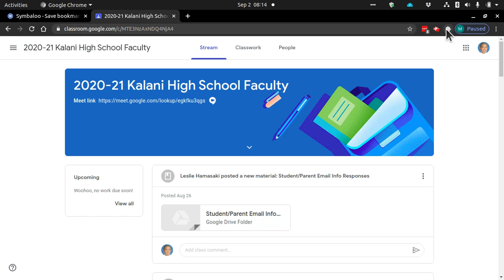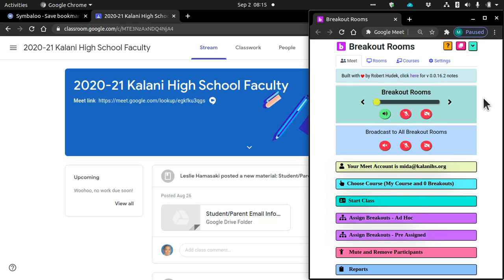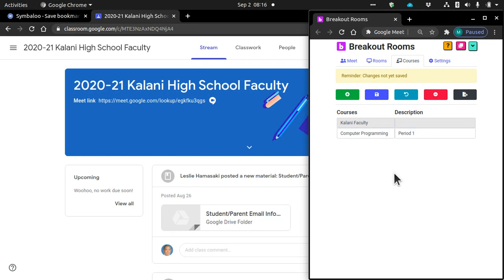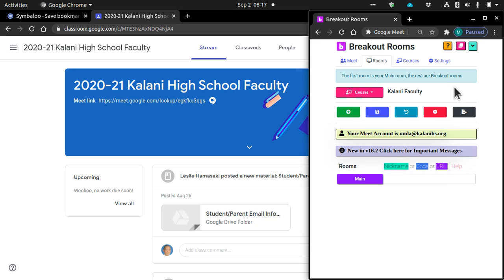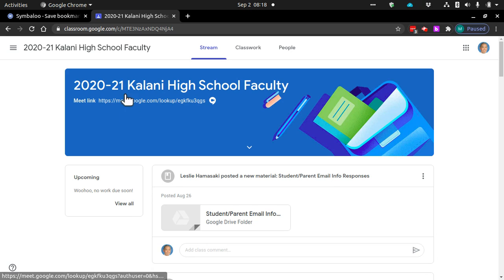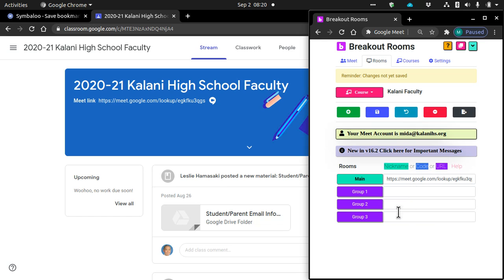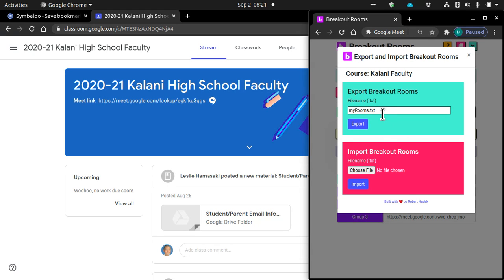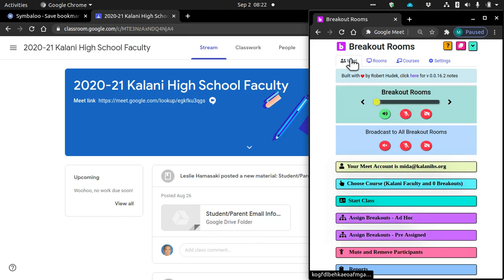Breakout Rooms: Setup